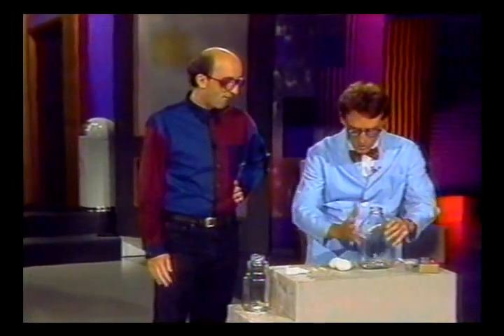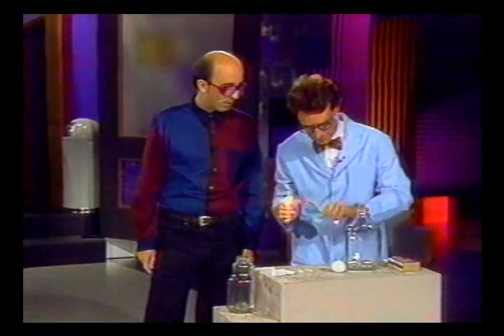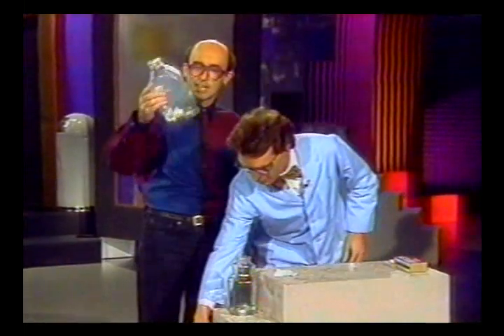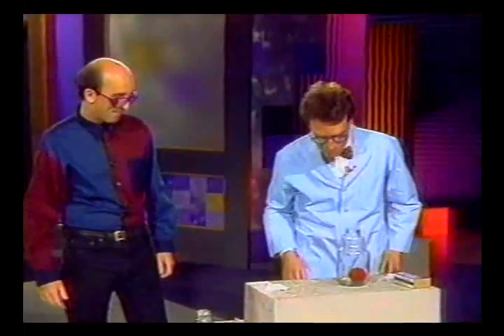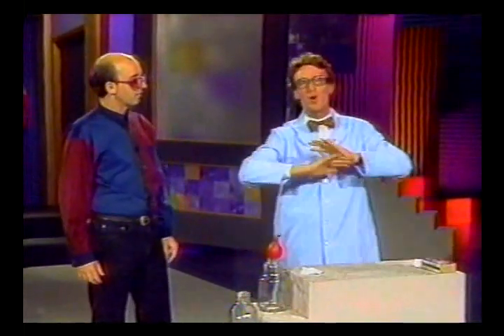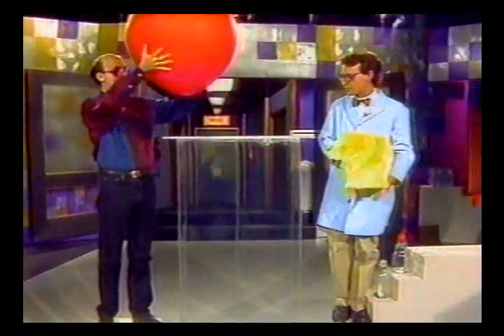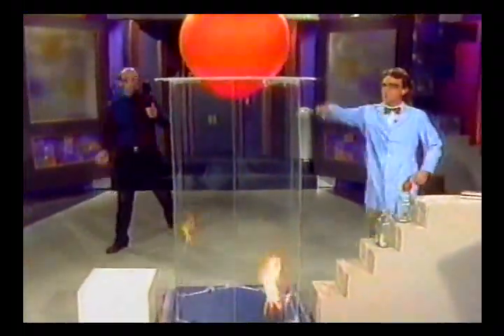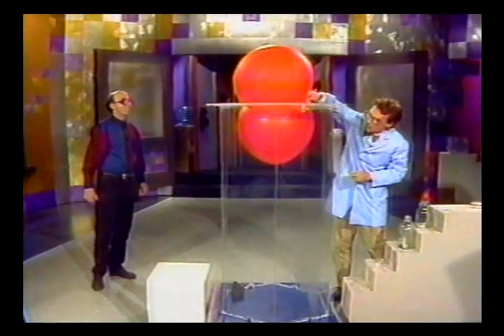Bill Nye - Sucking Eggs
Today Bill Nye "The Science Guy" manipulates molecules in grand scale.as demonstrates how to create a partial vacuum with changing temperature..

First aired October 26, 1991
Copyright King 5 - Almost Live!